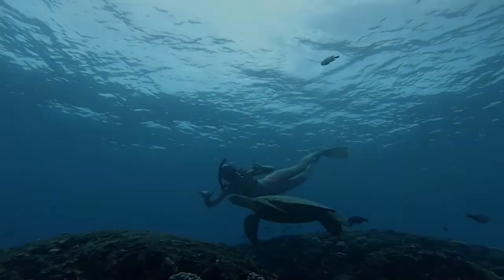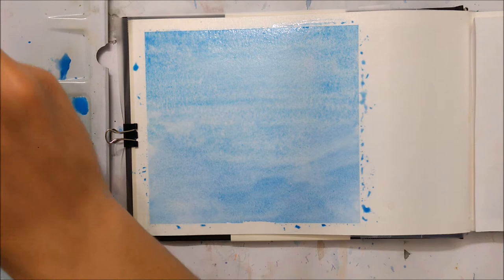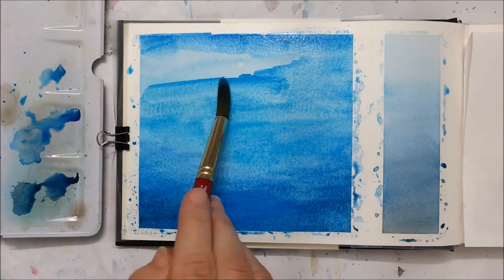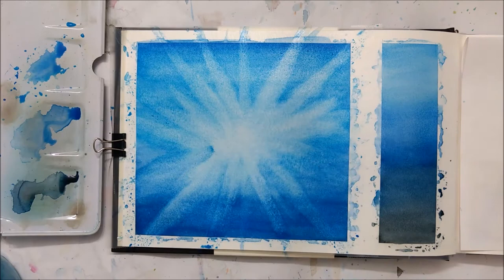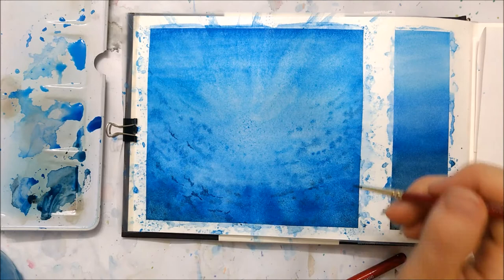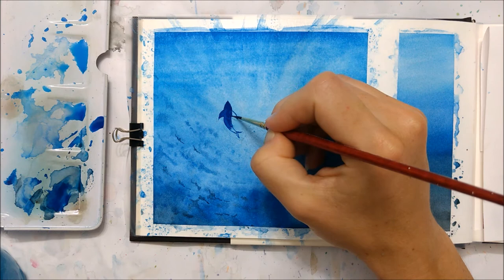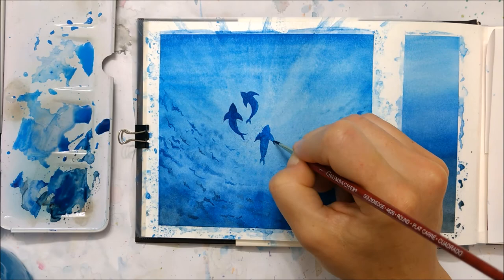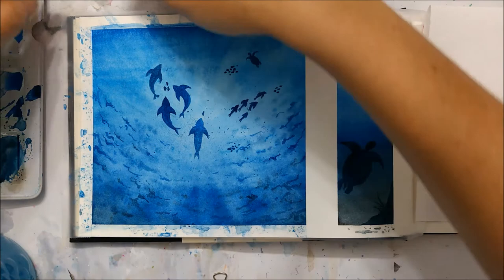STEP BY STEP underwater view of the ocean » EASY techniques for painting water for beginners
Learn how to paint an underwater view of the ocean with this step by step guide to easy techniques for painting water for beginners. Check out the link below for a 2 way guide to painting ocean waves.